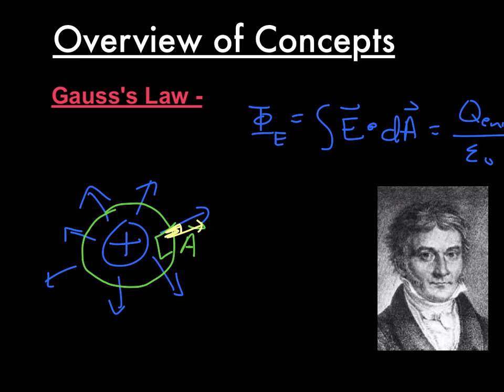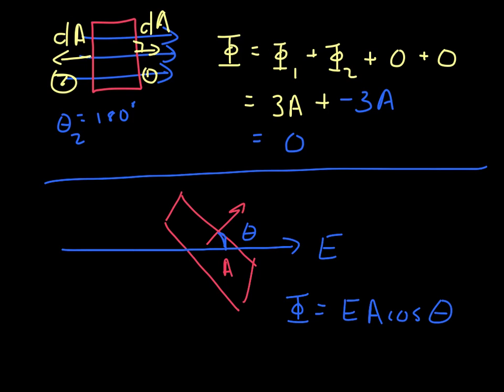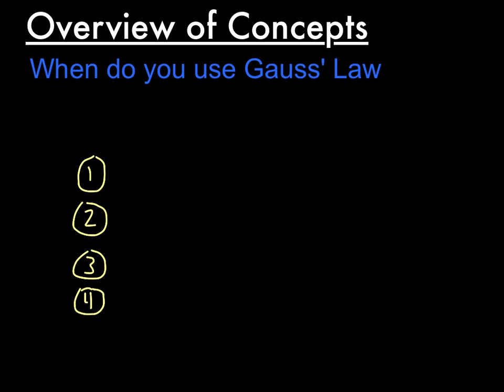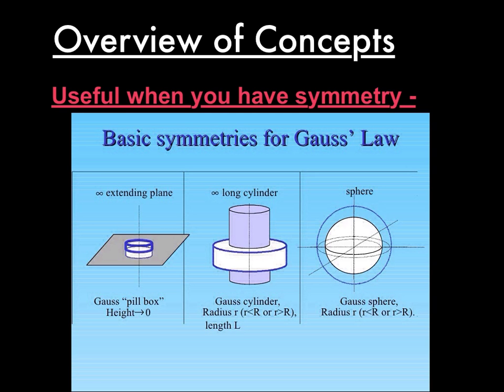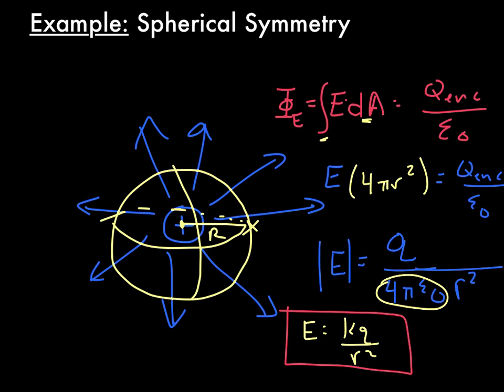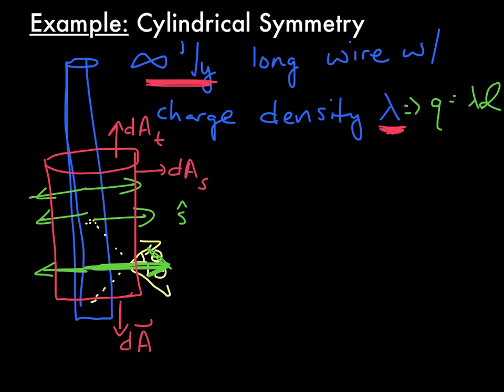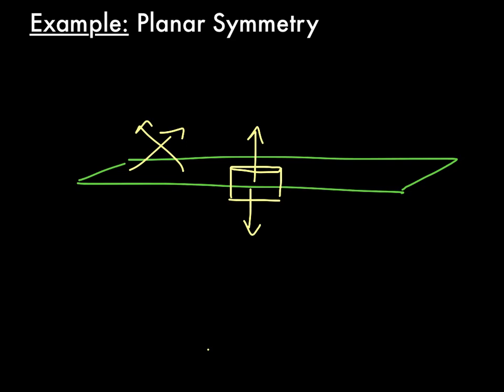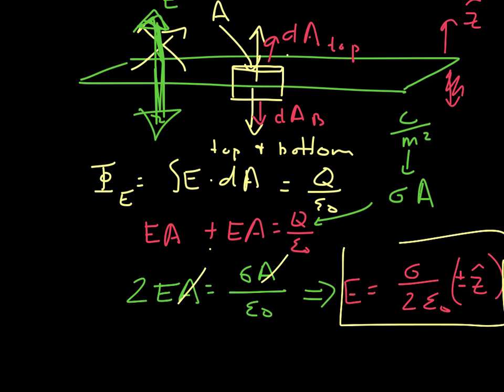5a - Gauss' Law and Examples (Part 1)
This video reviews Gauss' Law and works through some examples